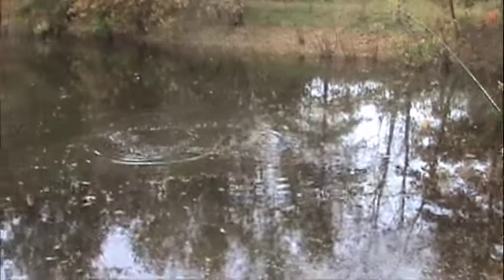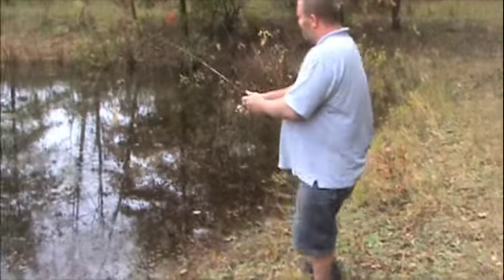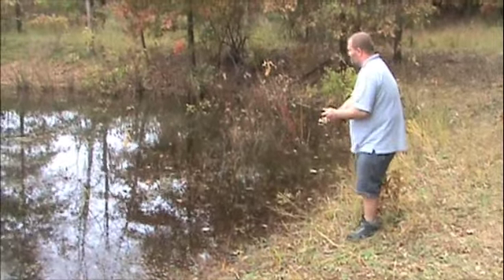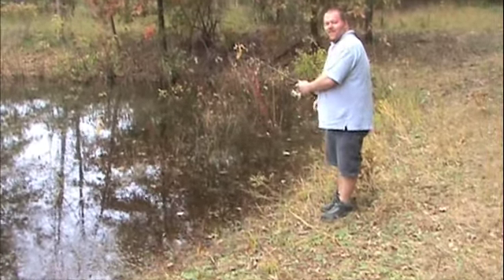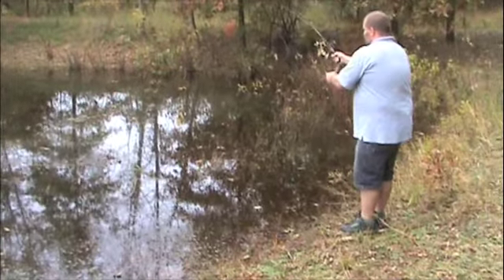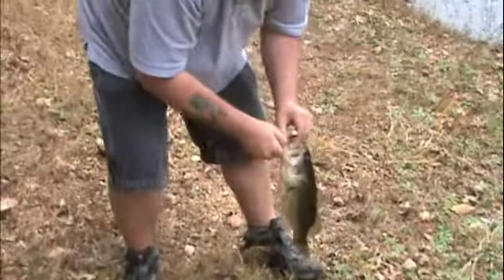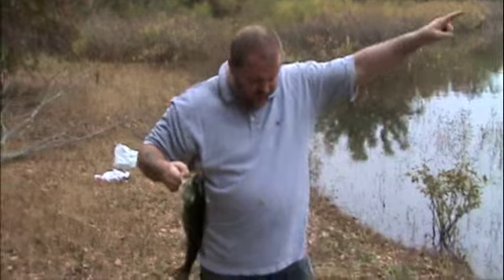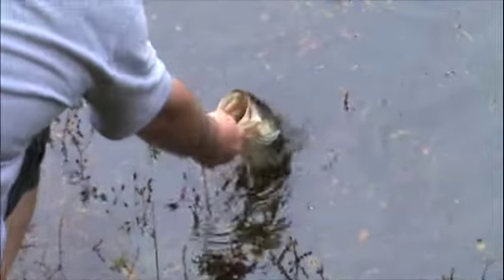fishing at hamptons day 2 part 2 of 2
This is day two at the hamptions who allowed my nephew and I to fish on their property here in Missouri.  I just put videos together here.   In this part, I finally finally FINALLY, catch a fish